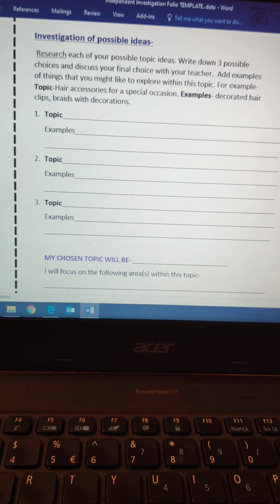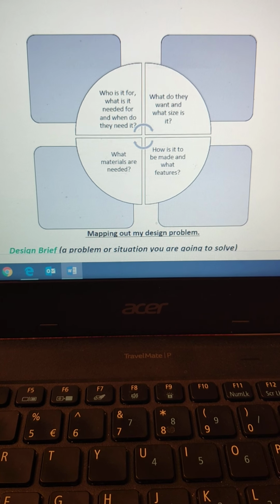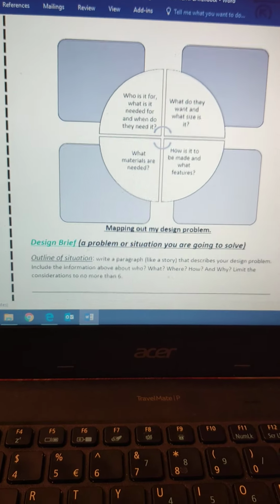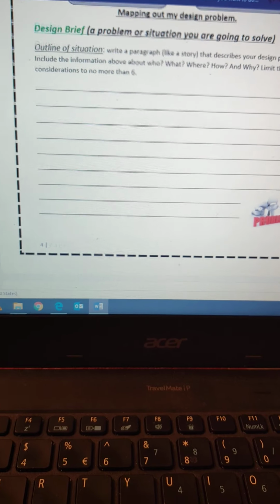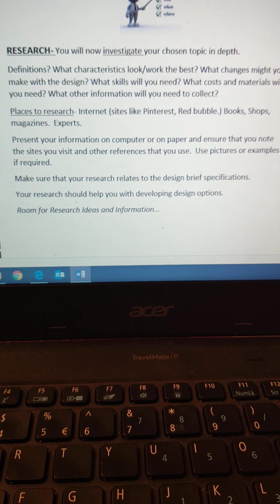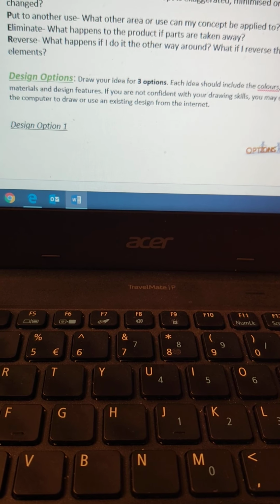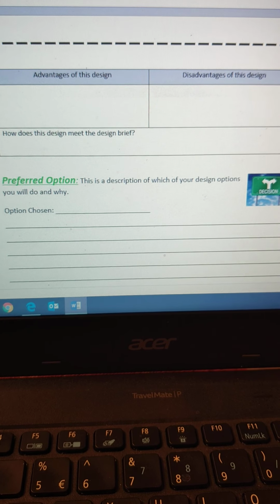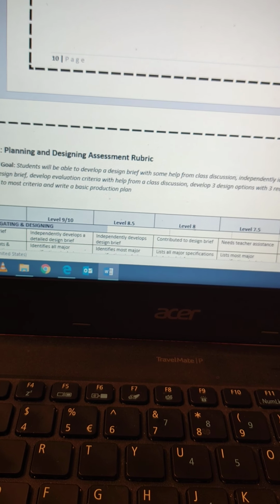13 May 2020